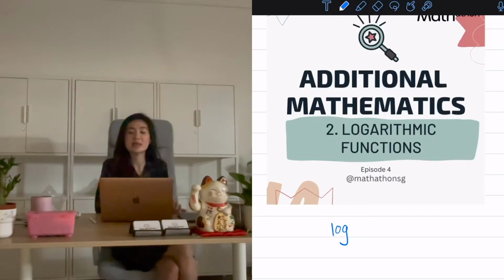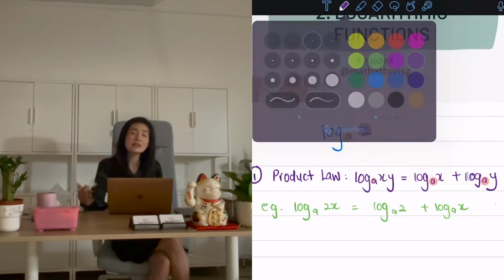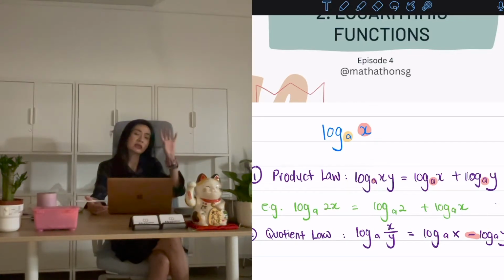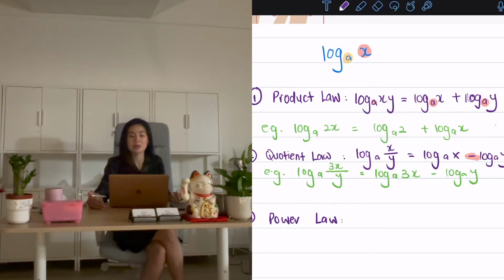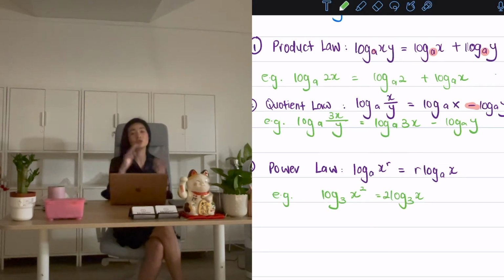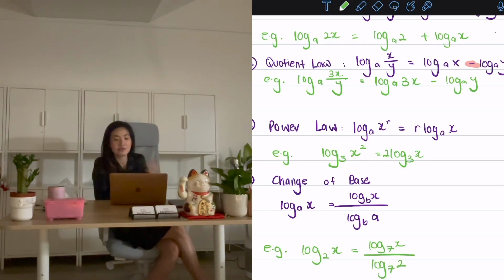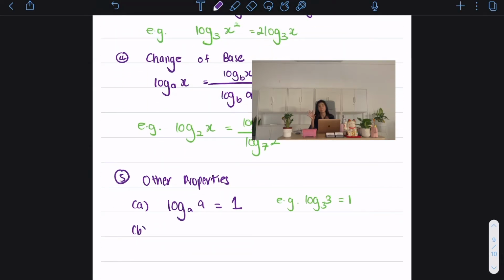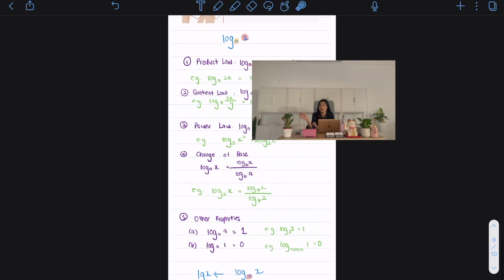Singapore O Level A Math: Logarithmic Function |Episode 4 |Mathathon| Agile Math Tuition Centre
Next topic: Logarithmic Functions Leave in the comment section if you have any question!